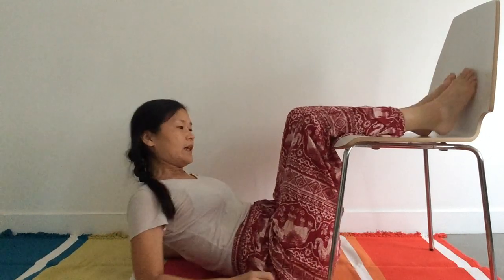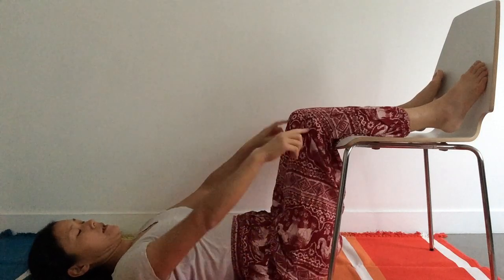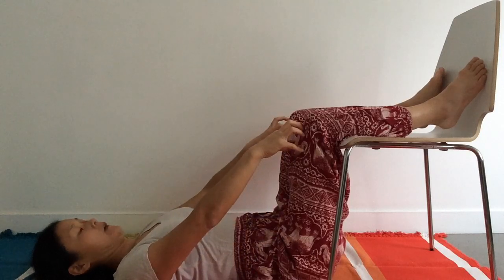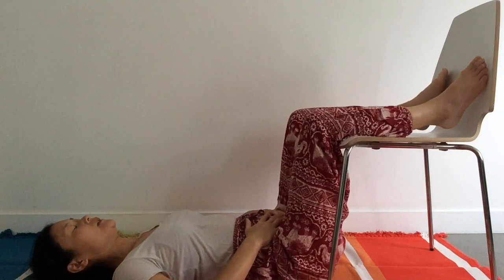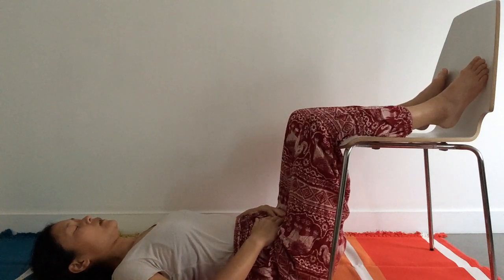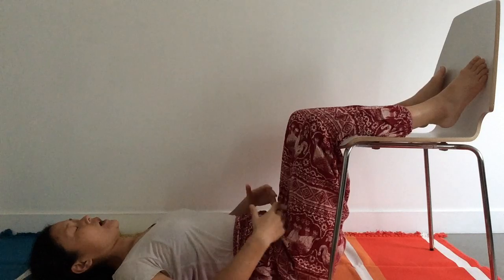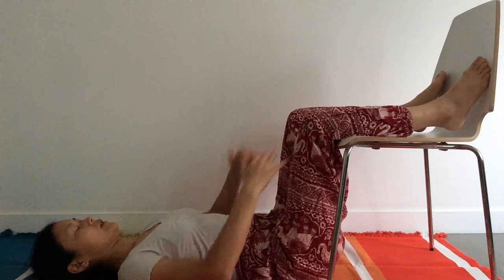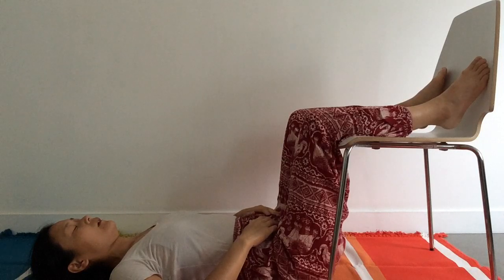Balancing Soma - Constructive Rest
This is a great way to release and balance out the whole bodymind. It takes only 10-20 minutes so treat it like a mini-retreat you can have during a normal day. If you have achy neck, shoulders or back, the gravity will be your best friend during this rest. And if you have the rushing frazzled mind, listening to the body sensations will take you back to your essence. Let me know how it goes and ask me any questions on the comments below.